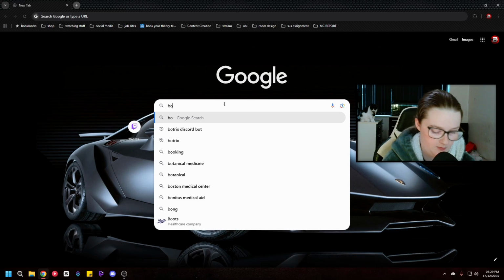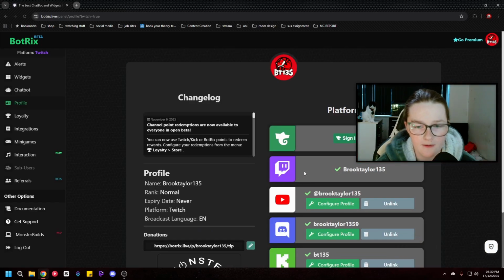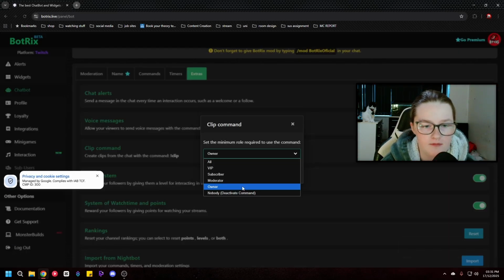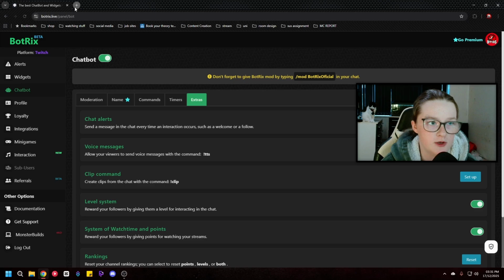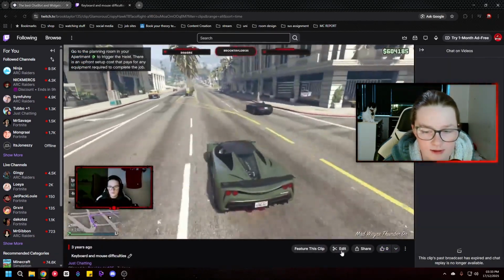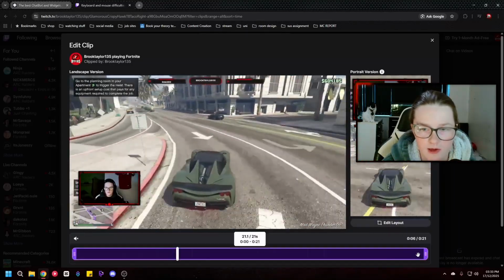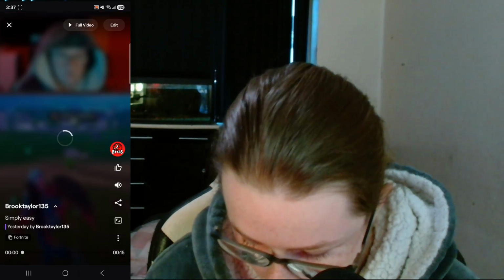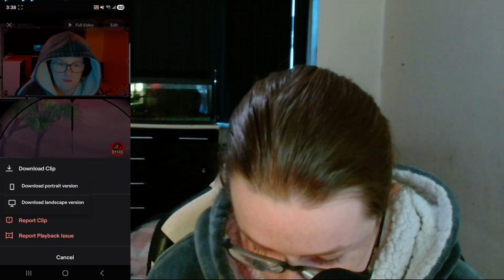Editing Shorts Without Software | Is It Possible?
Join us as we explore how to make youtube short video, TikToks, and Instagram Reels without needing any editing software. This video provides valuable content creation tips, guiding you through the process of generating short form content effortlessly. Learn how to use tiktok and how to make a reel, enhancing your social media presence with ease!